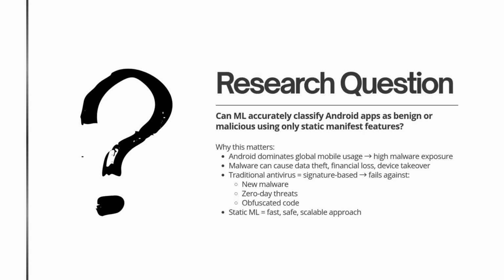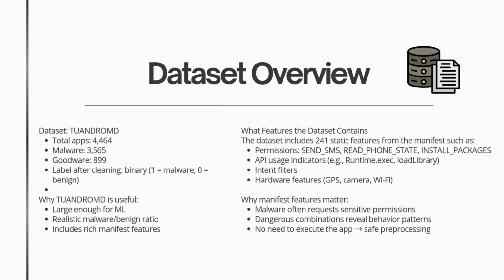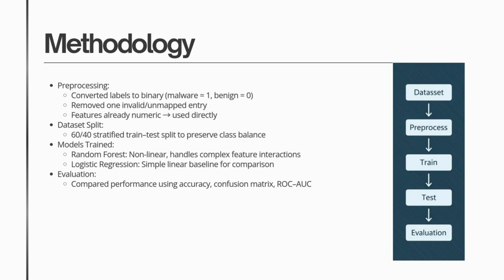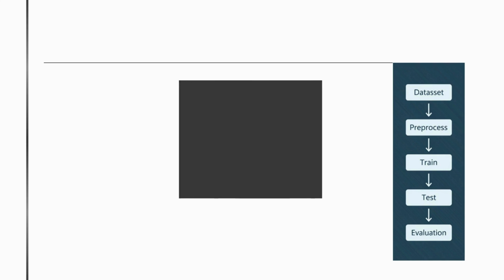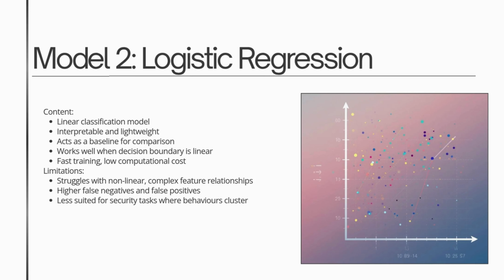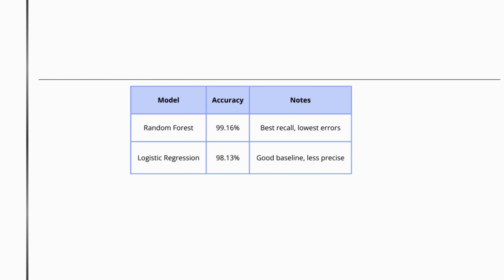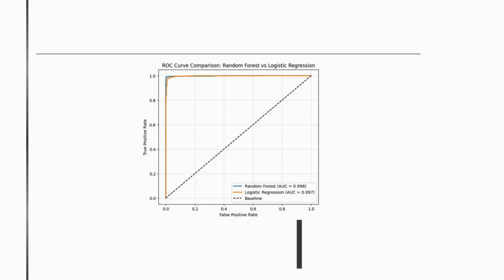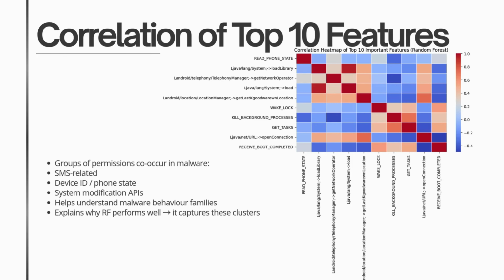Android Malware Classification Using Machine Learning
📌 **Project Title:** Android Malware Classification Using Machine Learning
📌 **Dataset Used:** TUANDROMD (Tezpur University Android Malware Dataset)
📌 **Techniques Applied:** Static analysis, Random Forest, Logistic Regression
📌 **Models Compared:**
- Random Forest (Non-linear, 99% accuracy)
- Logistic Regression (Linear baseline, 98% accuracy)

🔍 **Contents Covered in the Presentation:**
• Research question and motivation
• Dataset introduction (4,464 Android applications)
• Feature types extracted from AndroidManifest.xml
• Preprocessing and 60/40 train-test split
• Model descriptions and evaluation metrics
• Confusion matrix, ROC curve, feature importance
• Key findings and what was learned
• Limitations and future improvements

🎯 **Key Takeaway:**
Machine learning, particularly Random Forest, can accurately classify Android malware using static manifest-based features.